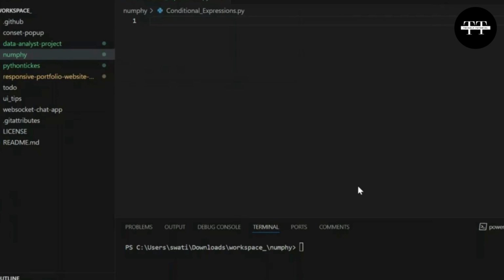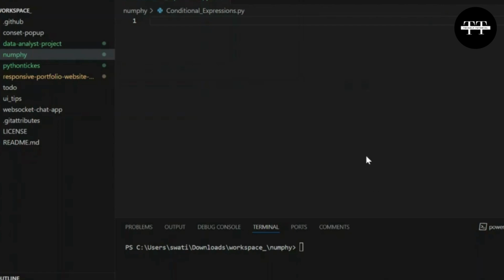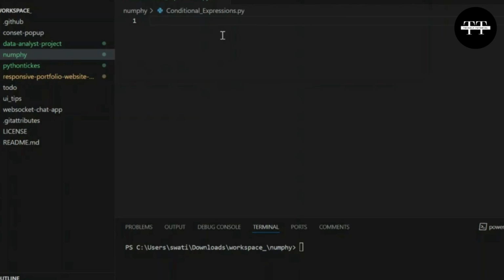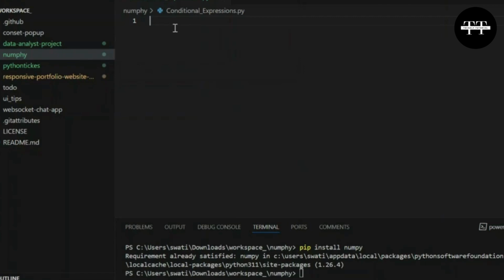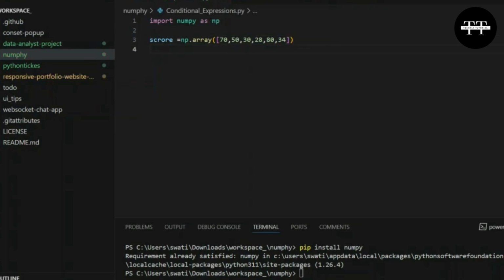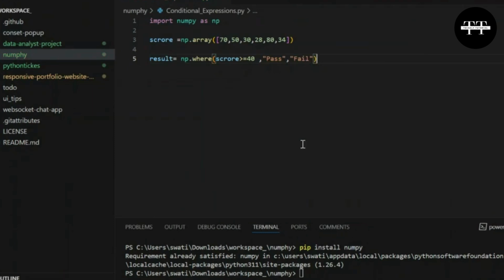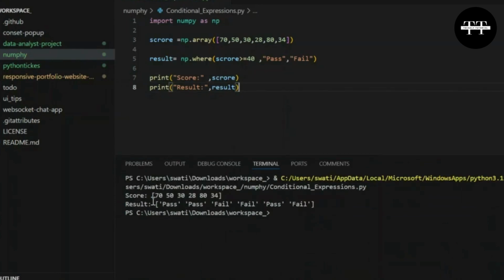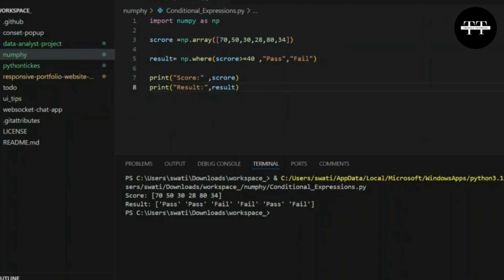Master NumPy Conditional Expressions in 3 Minutes!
Learn how to write powerful conditional expressions in NumPy using Python! This tutorial explains np.where with easy examples to filter, replace, and manipulate array data efficiently. Perfect for beginners and data enthusiasts!

Tech Aly Tutorial is a YouTube channel dedicated to providing helpful tutorials and guides on the latest technology and tools. We cover topics such as web development, coding, app development, AI, machine learning, robotics, and more. Our goal is to make learning about technology easier and more accessible for everyone. We have a range of video tutorials for all levels of experience, from beginner to advanced. Whether you’re just getting started with coding or a seasoned developer, you’ll find something useful here.